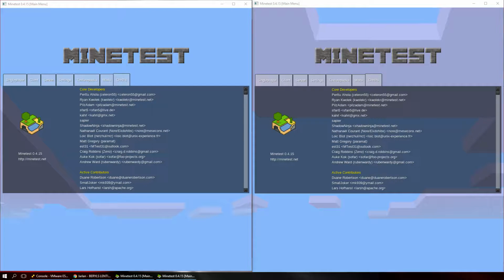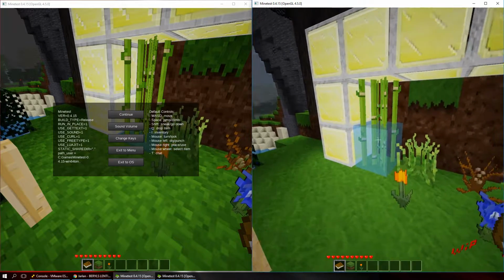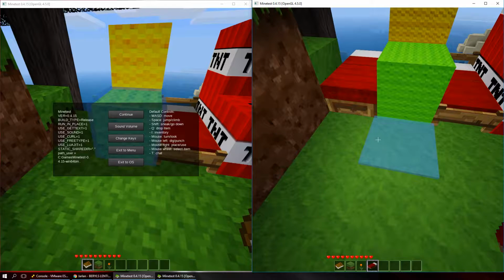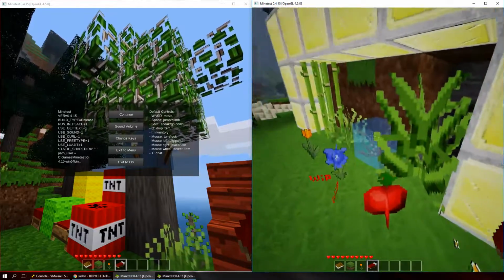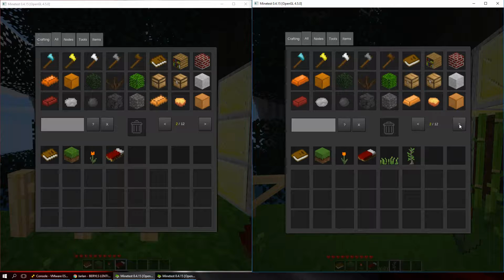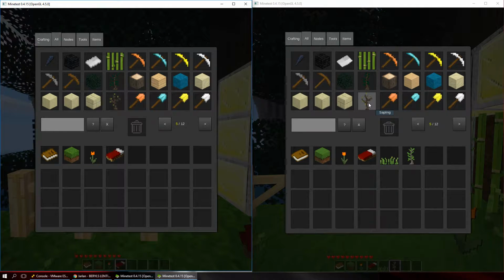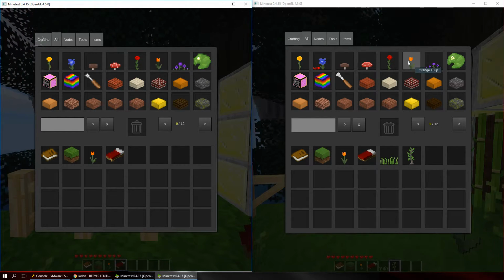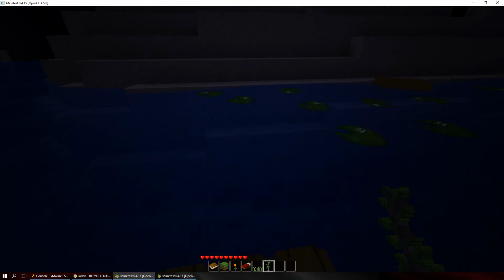Gamerdadster - Vanilla texture pack side by side review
Using 4.15 I'll compare the Vanilla texture pack side by side. Only after doing the review I realised that the items that have "initials" are not that, but short for "Work in pogress" lol, my bad toby109tt!  please subscribe for more videos.